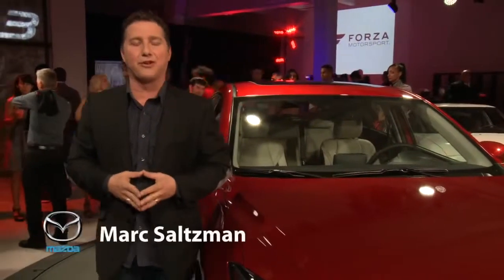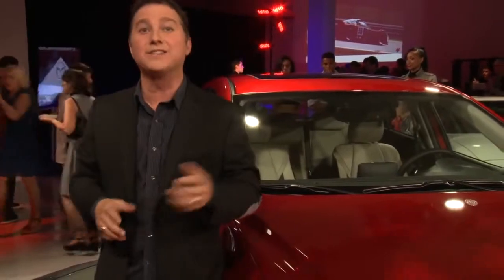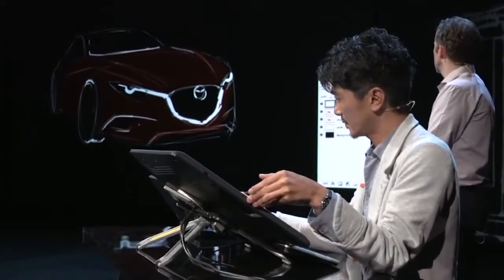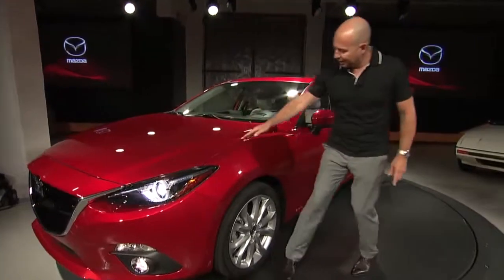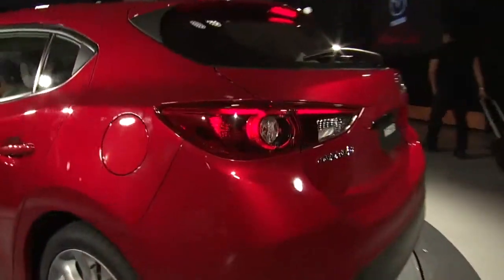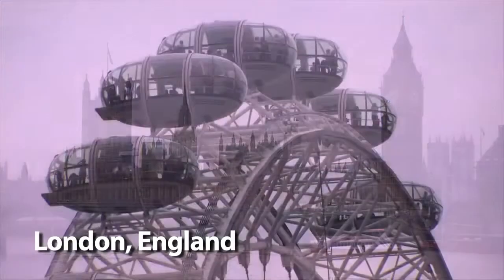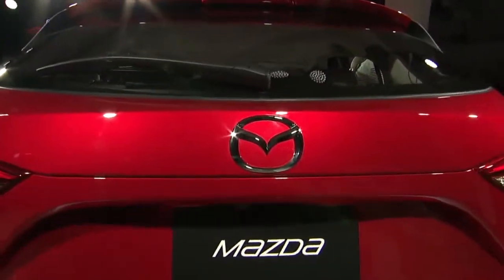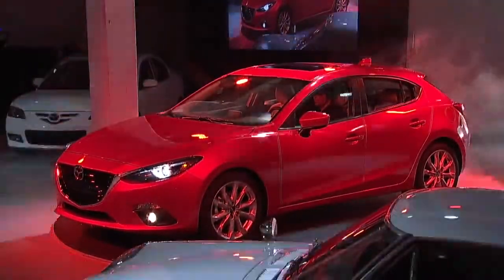Mazda & Metric Xbox LIVE Event — 2014 Mazda3 Global Reveal — GAMECHANGER Mazda USA